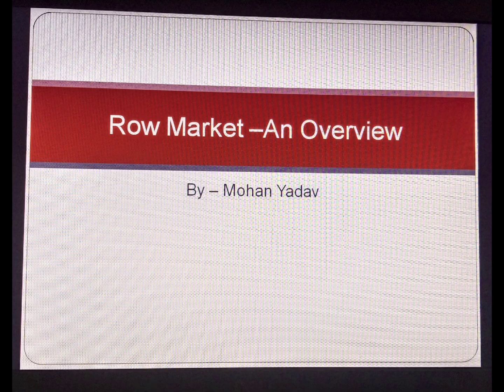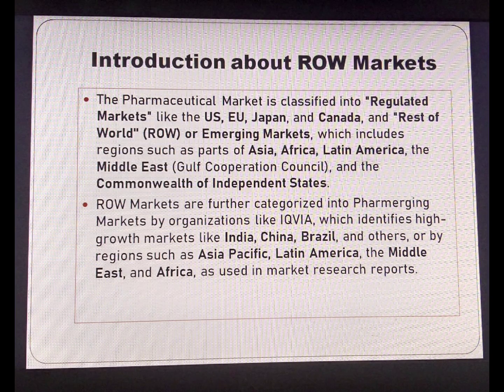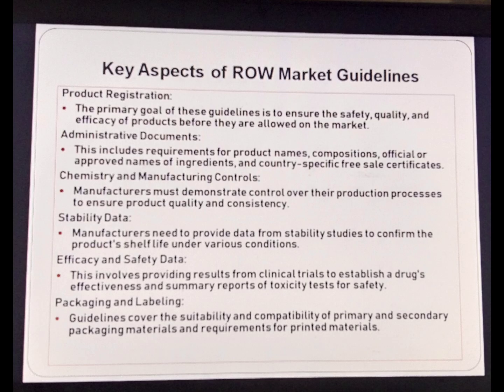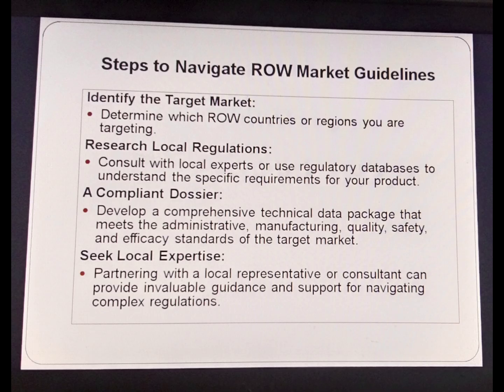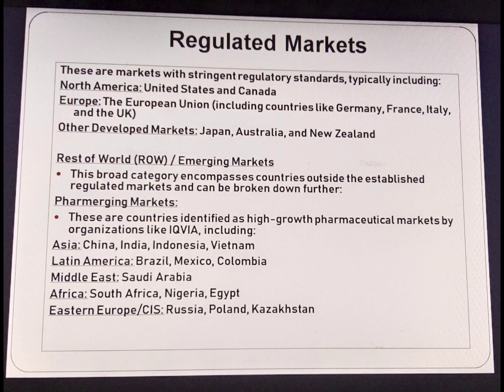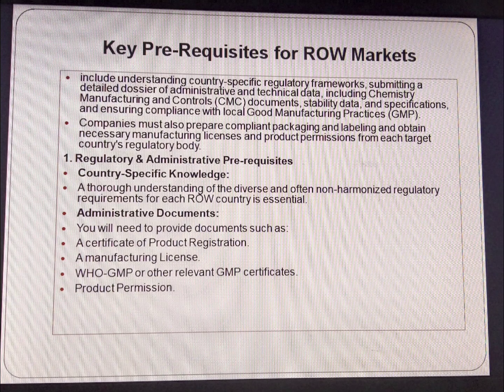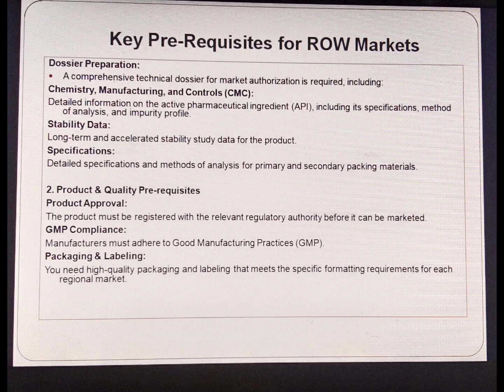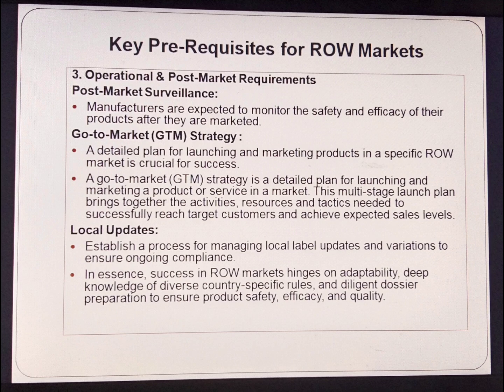ROW Market _ The mind is everything. What you think you become."